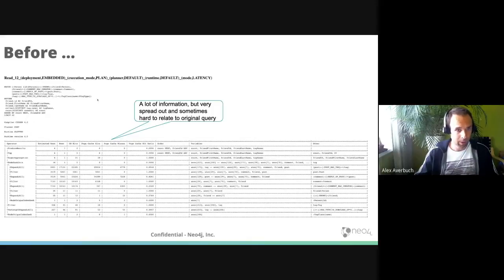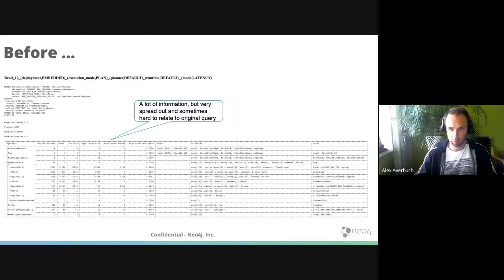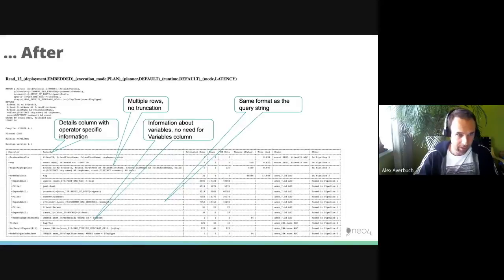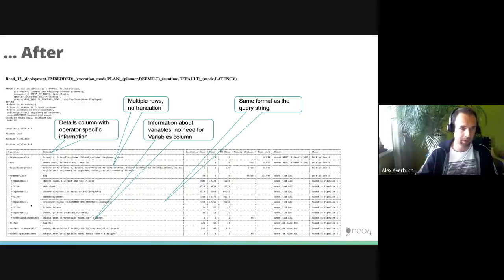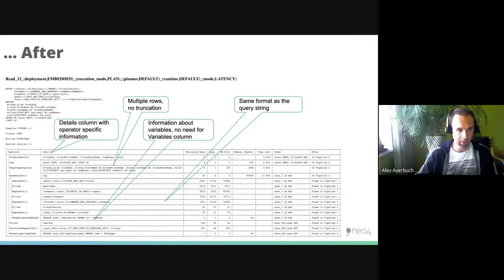Neo4j 4.1 - Query Plan description improvements by Alex Averbuch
Alex shows the improvments that made it into the textual plan description shown by cypher-shell. The output is now more concise and readable and doesn't extend beyond the width of your terminal.
Also the new memory usage information is visible per operation and globally.